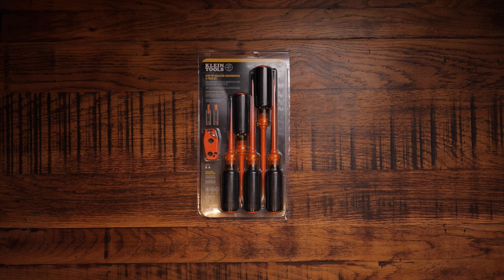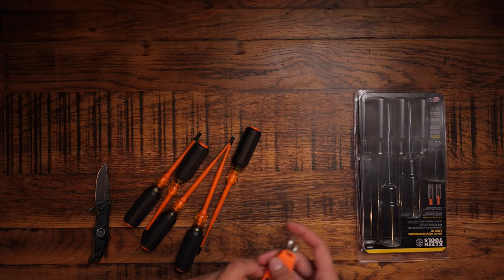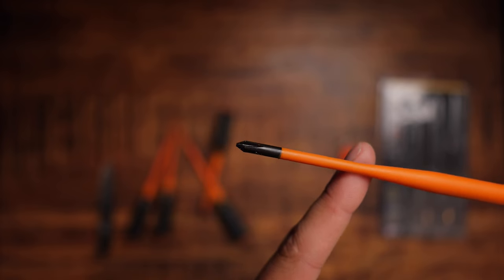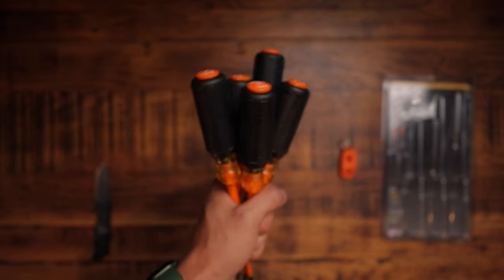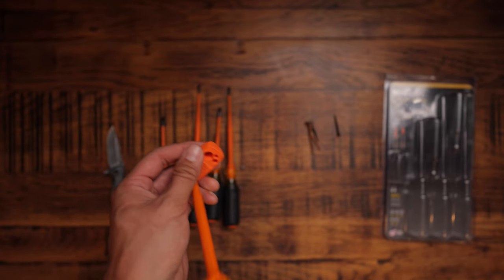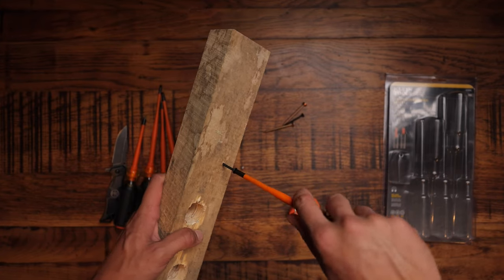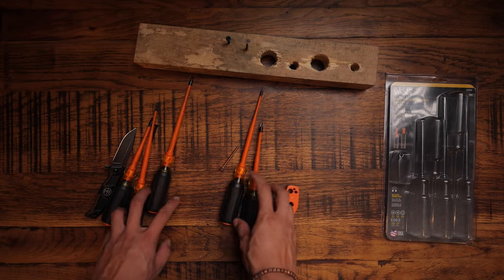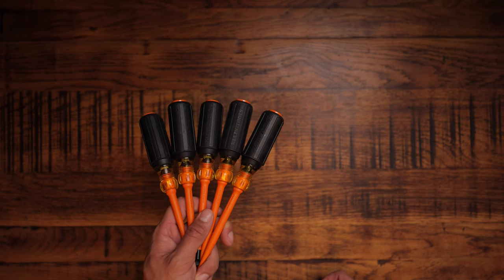American Screwdrivers in the UK? 🧐 KLEIN TOOLS Insulated Screwdriver Set.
KLEIN TOOLS make some fantastic screwdrivers, but is there any use for an American catered set in the UK? Mike from  @loadout  sent us over the 6-Piece Slim Tip Insulated Screwdriver Set to take a look at on Tools 4 Sparks. Let us know your thoughts on these in the comments below.

Like the look of the tools used in this video why not pick up your own from the following link. 👇

⏱️Timestamps
00:00 New Presenter?
01:13 Open It Up
03:27 One Criticism
04:30 Magnets
05:14 Demonstration

🏷️ DISCOUNT BUSINESS SUPPLIES 👇